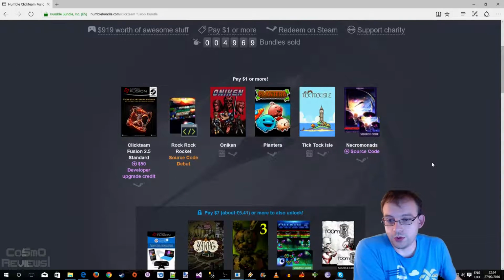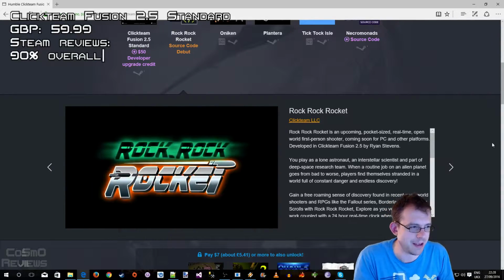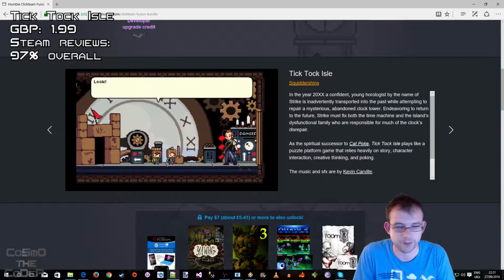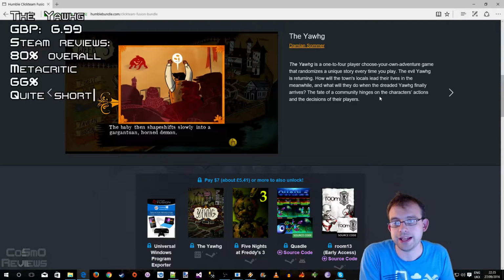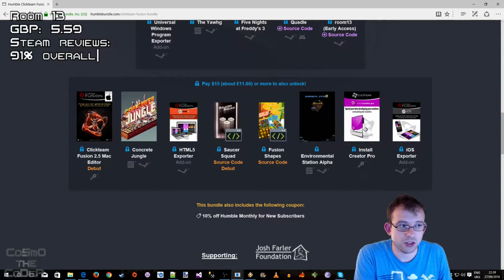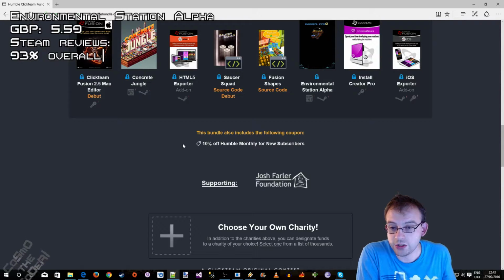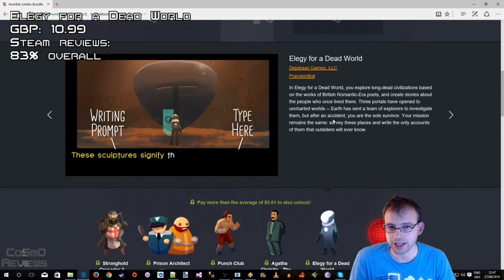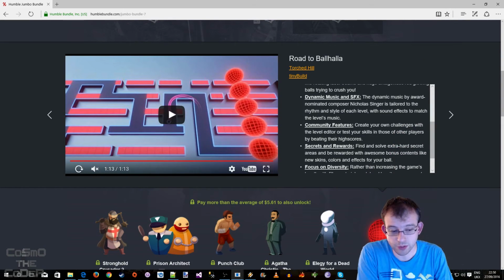Humble Clickteam Fusion Bundle - Review - September 27th 2016 - More game making?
Please note: this video was made when the bundle was first released. Since then the bundle has been changed and the Android exporter and developer upgrade have been added to the bundle.

More game making this week with the Humble Clickteam Fusion Bundle, plus we look at the Jumbo Bundle 7's extension!

US prices:

Clickteam Fusion 2.5: $99.99
Developer upgrade: $299.99
Oniken: $4.99
Plantera: $2.99
Tick Tock Isle: $2.99
Necromonads: $3.99
UWP Exporter: $199.99
The Yawhg: $9.99
Five Nights at Freddy's 3: $7.99
Quadle:  $7.99
Room 13: $7.99
Concrete Jungle:  $12.99
HTML 5 Exporter: $69.99
Environmental Station Alpha: $7.99
iOS Exporter: $149.99

Jumbo bundle 7 -  all added games same price: $14.99

Like the game? As an official partner of GreenManGaming you can get a good deal on this game and others Every purchase supports me and improves the chances of me giving you guys a better deal!